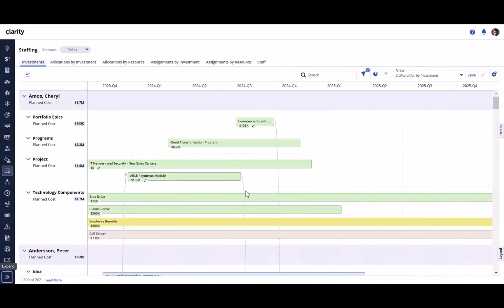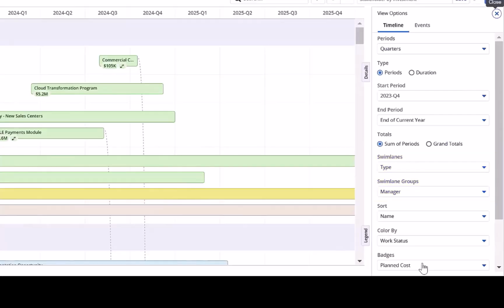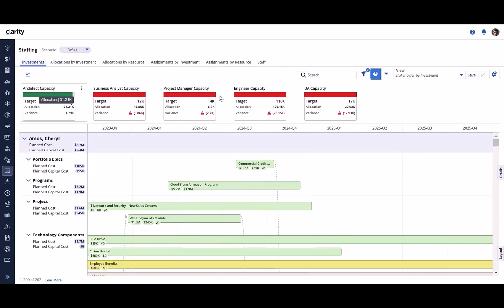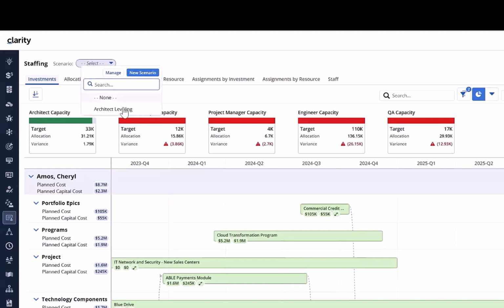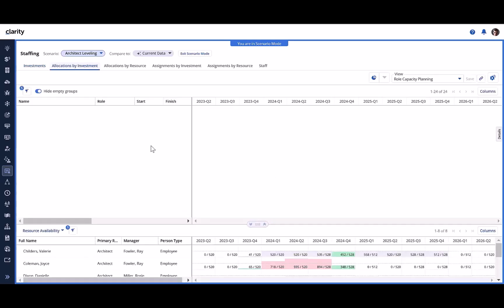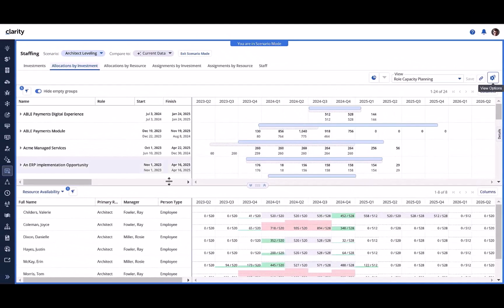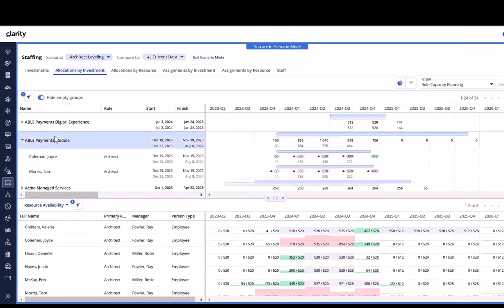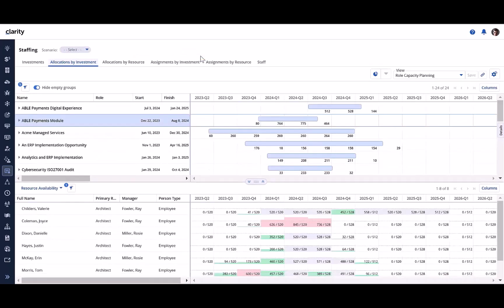Clarity 16.3.x - Staffing Enhancements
The Staffing Workspace helps you manage resource allocation for all types of investments in Clarity. You can use the Staff Grid and the Allocations/Assignments Timeline to analyze your staffing requirements and make appropriate staffing decisions. You can learn more about Clarity by accessing the FREE Clarity Getting Started course at Broadcom Academy. To access the course, you must register using your enterprise credentials.